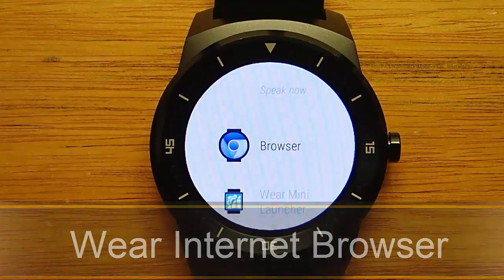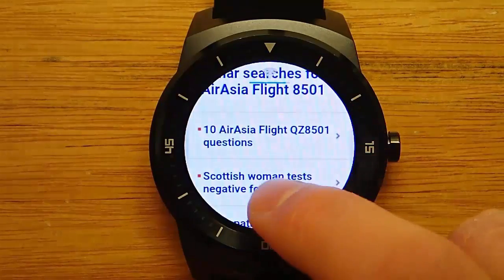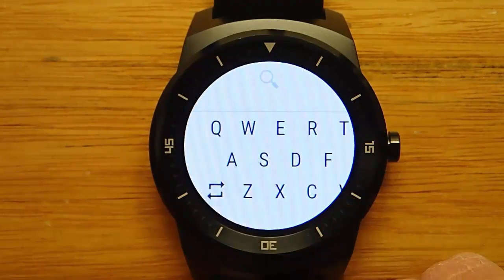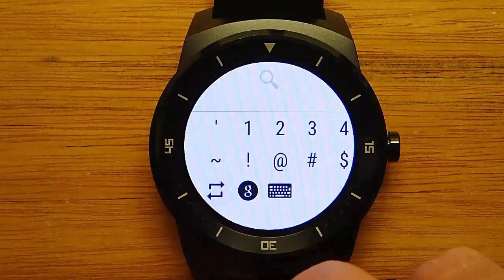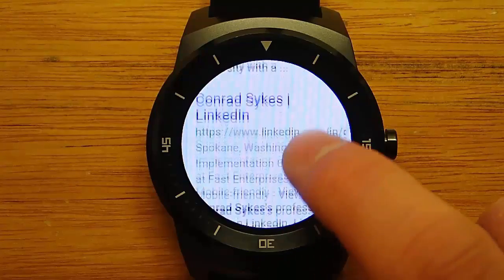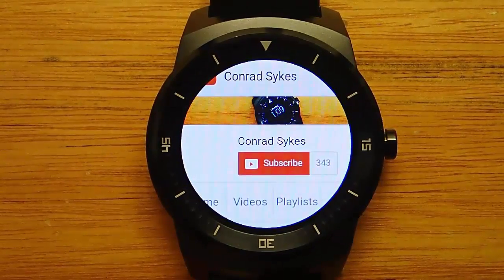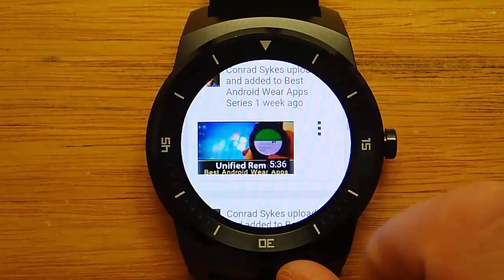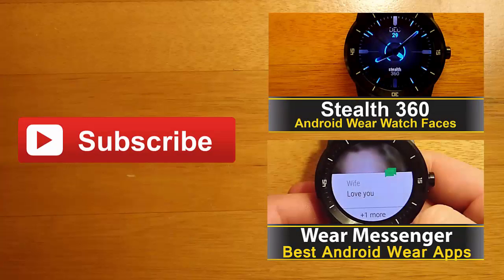Wear Internet Browser - Best Android Wear Apps Series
A full internet browser for Android Wear. Allows you to search Google, view your favorite web sites and more.